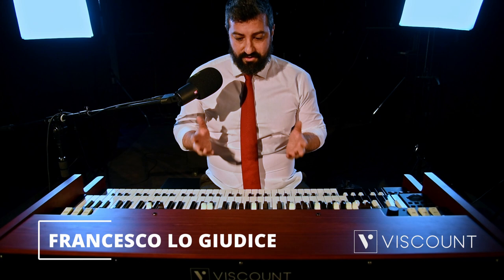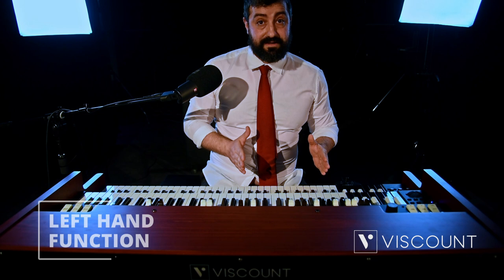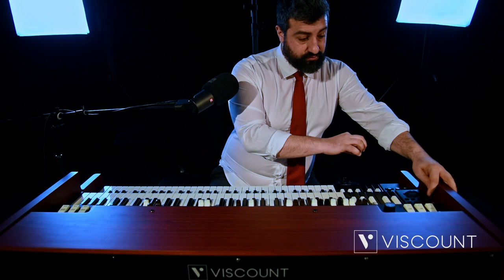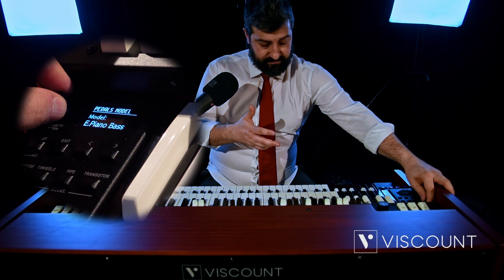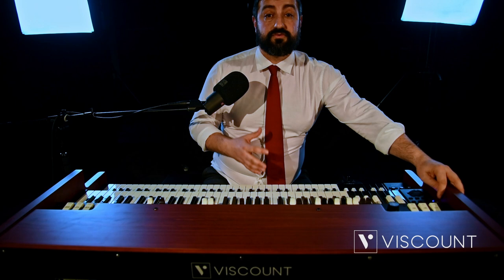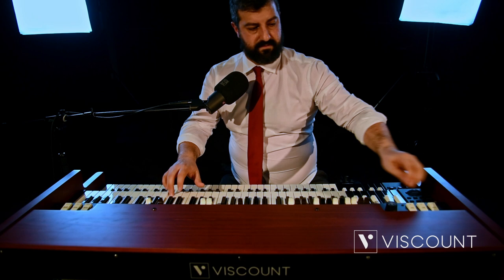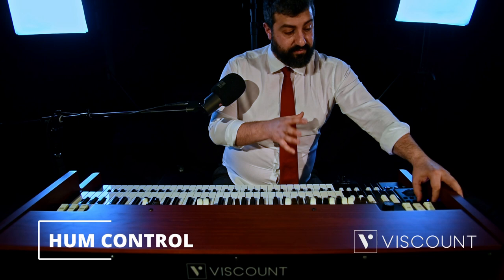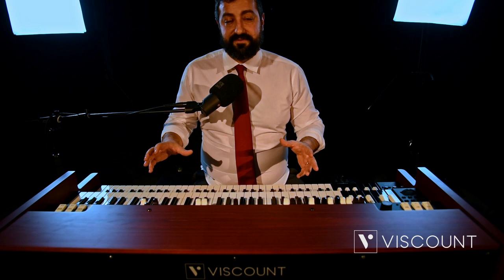For The Musicians - The Legend Soul Overview. Joey DeFrancesco and Viscount collaboration perfected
TIME STAMPS 👇 This is a deep overview and guide about all the functions regarding the Legend Soul. We have long time friend of Joey DeFrancesco and fellow jazz organist Francesco Lo Giudice, to bring us into the Legend Soul attributes and opportunities. Click on the relative chapter down below to jump into your desired section!

ENGLISH VERSION:
 • Legend Soul

Time Stamps

0:00 Introduction
1:03 Behind The Soul … The Joey DeFrancesco idea
1:45 Nine Contacts keyboard
2:45 Manuals’ audio routing
4:53 "Left Hand" Function
7:02 Thud Mode
8:53 FX section
9:49 FX Preset
11:43 Tap Tempo
12:31 Transistor Organ and Pipe Organ
13:44 Pedalboard
14:53 "Pedal to lower" Function
15:20 "Lock" Function
16:05 "Split" Function
17:23 Rotary Simulation
19:27 Rotary Preset
20:23 Rotary Switch
20:51 Expression Pedal
22:48 Memphis Style
23:41 Brake Mode
24:00 Edit Menù
24:42 Reverb Preset
25:40 Chorus Vibrato
26:12 Drawbar Preset
26:34 Gospel Mode
26:55 Lower Mode
27:45 General Settings
27:55 Transpose
28:22 EQ
28:59 Hum Control
29:59 Footswitches
31:48 Midi Functions
32:39 Configuration Save
32:52 USB Devices
33:22 Outro

Check out our dedicated playlist for more videos about tech specs and demos of different styles.

 • LEGEND SOUL ORGAN